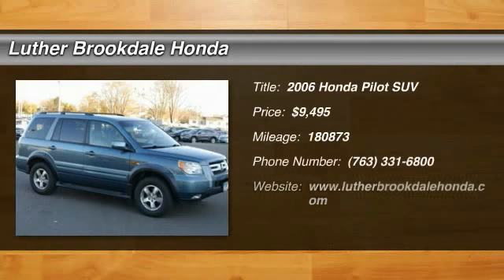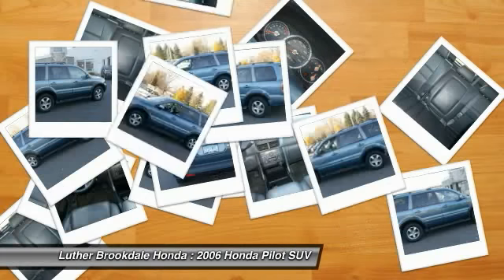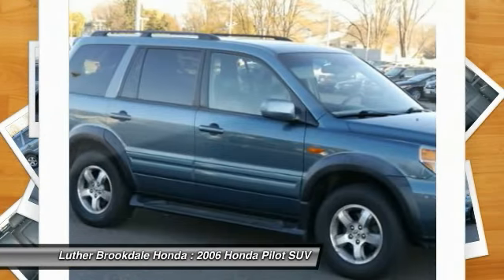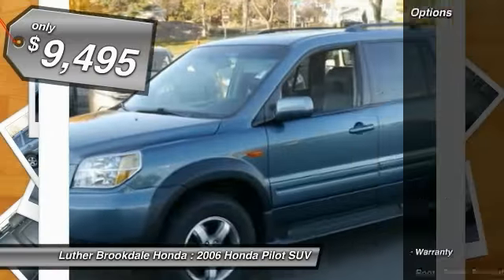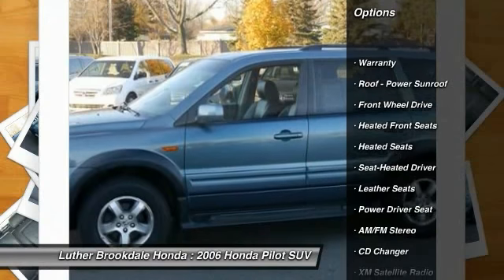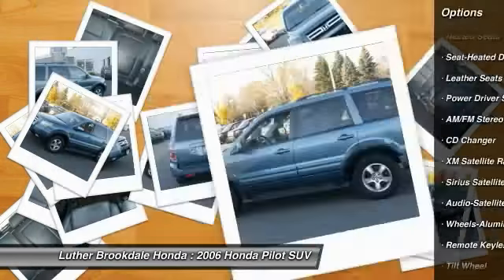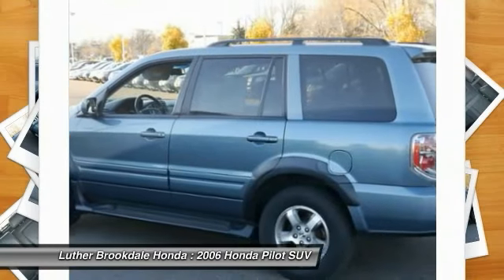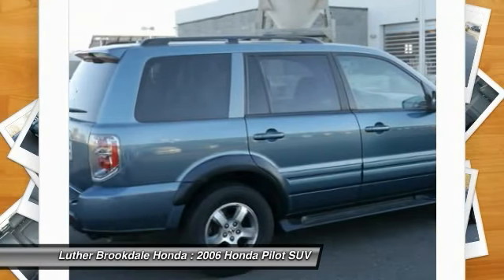2006 Honda Pilot Brooklyn Center,Maple Grove,Plymouth,Minneapolis P24664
2006 Honda Pilot EX-L

CARFAX 1-Owner. EPA 24 MPG Hwy/18 MPG City! Steel Blue Metallic exterior and Gray interior, EX-L trim. Moonroof, Third Row Seat, Heated Leather Seats, Aluminum Wheels, Satellite Radio, Premium Sound System. CLICK NOW! KEY FEATURES INCLUDE: Sunroof, Premium Sound System, Satellite Radio, Heated Driver Seat, Aluminum Wheels. EXPERTS ARE SAYING: In creating the Pilot, Honda's goal was to build the ultimate American family adventure vehicle. To meet the challenge, the Pilot SUV is equipped with seating for eight, a powerful V6 engine, a versatile interior, capable road handling and a reasonable level of off-road ability. -Edmunds.com. 5 Star Driver Front Crash Rating. 5 Star Driver Side Crash Rating. Great Gas Mileage: 24 MPG Hwy. EX-L with Steel Blue Metallic exterior and Gray interior features a V6 Cylinder Engine with 244 HP at 5750 RPM*. DRIVE WITH CONFIDENCE: CARFAX 1-Owner and Qualifies for CARFAX Buyback Guarantee. WHO WE ARE: Brookdale Honda has moved across Brooklyn Blvd. to our incredible new facility. You will find Minnesota's largest selection of Pre-Owned Honda's and well as the full line up of new Honda's. Need financing? We have a variety of financing terms available. Horsepower calculations based on trim engine configuration. Fuel economy calculations based on original manufacturer data for trim engine configuration. Please confirm the accuracy of the included equipment by calling us prior to purchase.